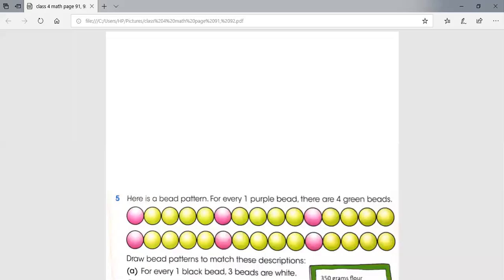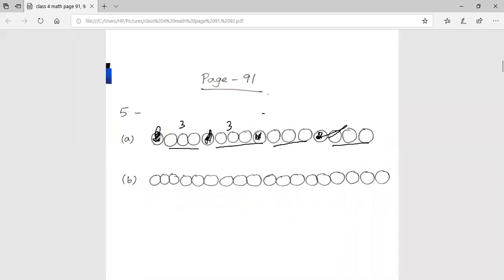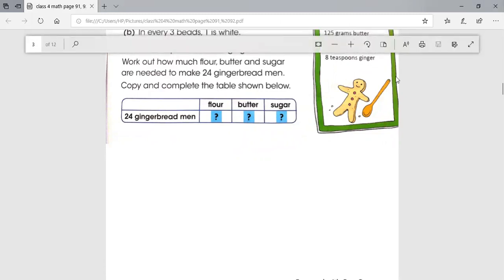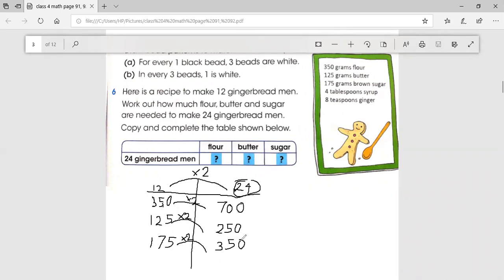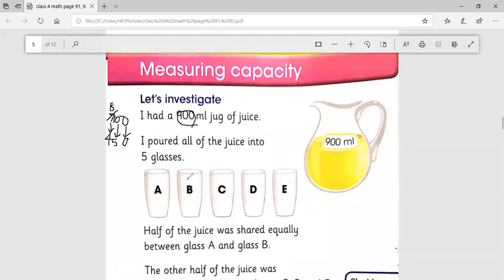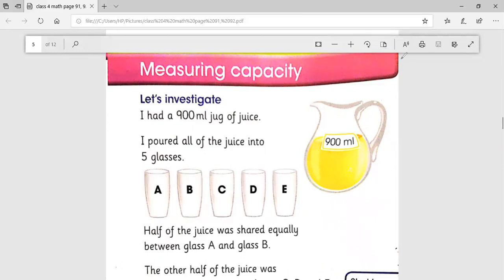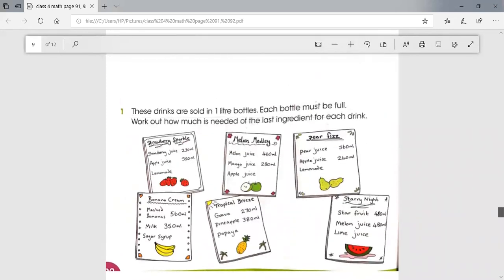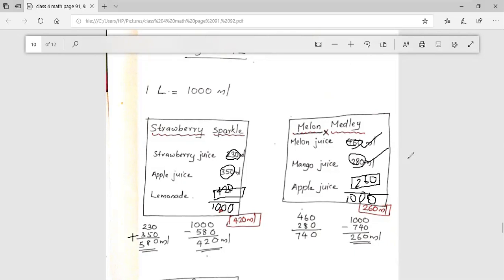class 4 math page 91,92